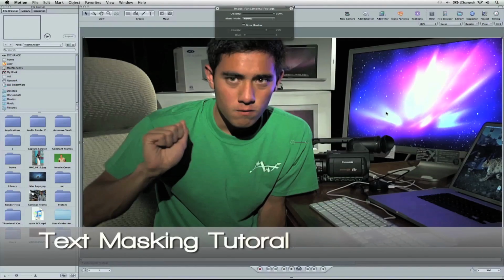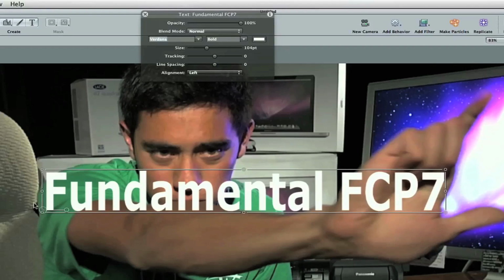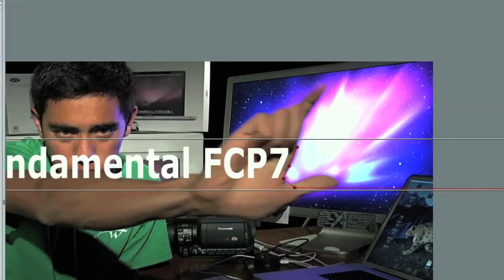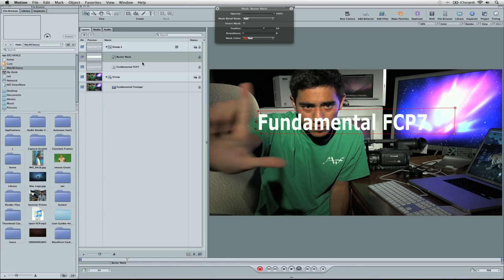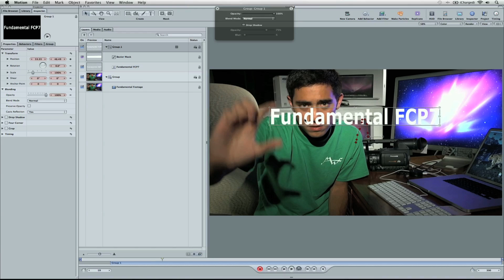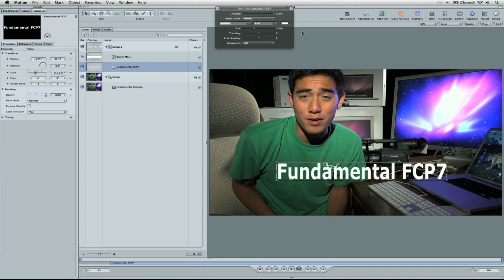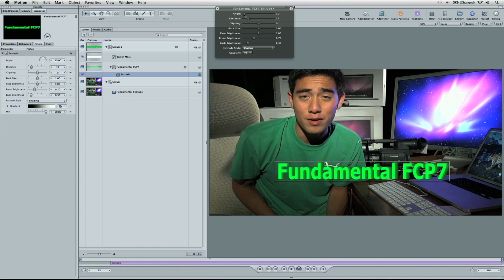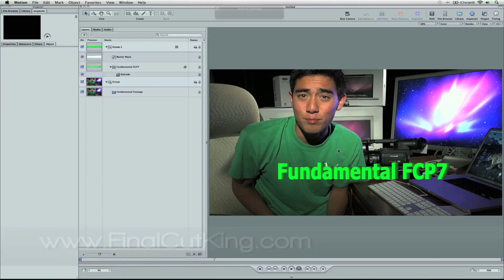Appearing Text Effect - Final Cut Studio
Luca's alpha transitions are compatible with most editing and compositing apps including Premiere Pro and Avid Media Composer. This tutorial shows you how to make text appear and move in a video using Final Cut Studio's Motion software. The video covers topics like masking, feathering, beveling and keyframing text.

for more video tutorials.